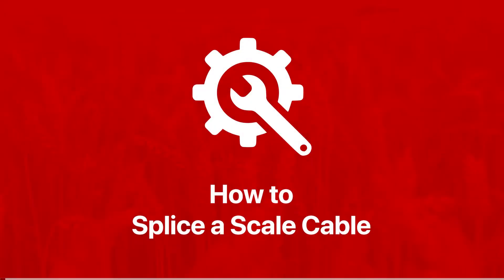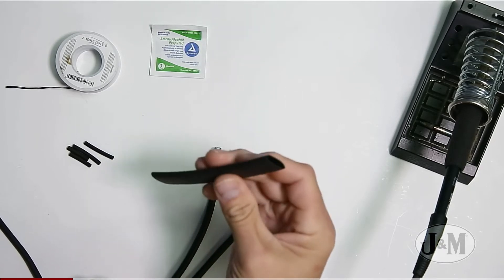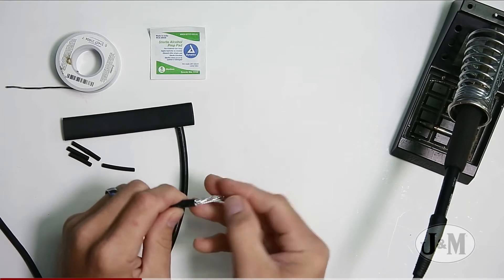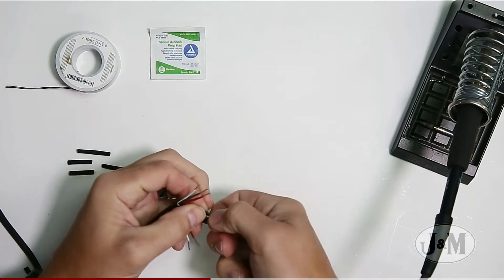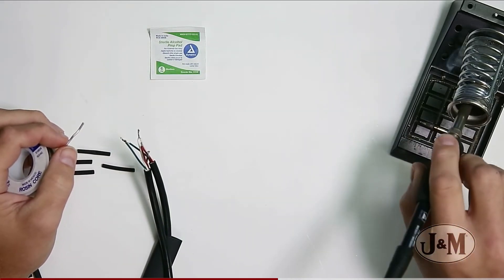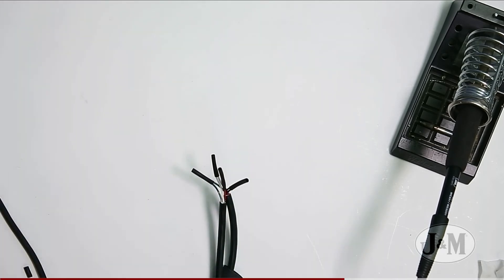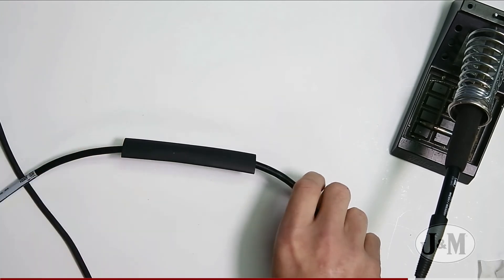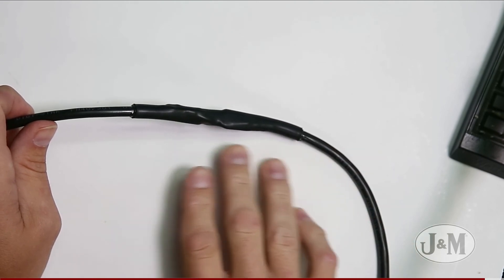How To Splice Scale Cables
Learn how to splice and repair scale cables on your J&M grain cart.